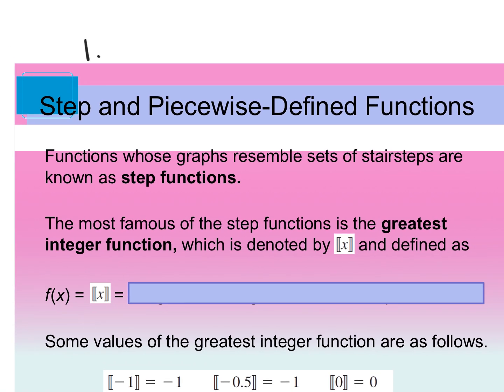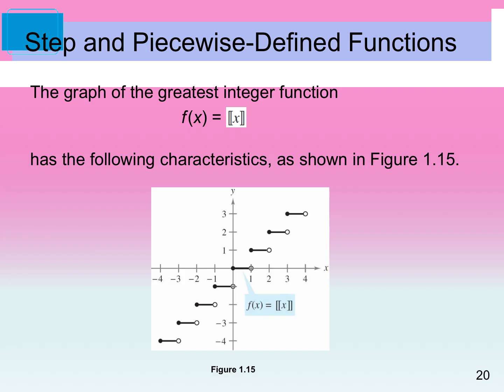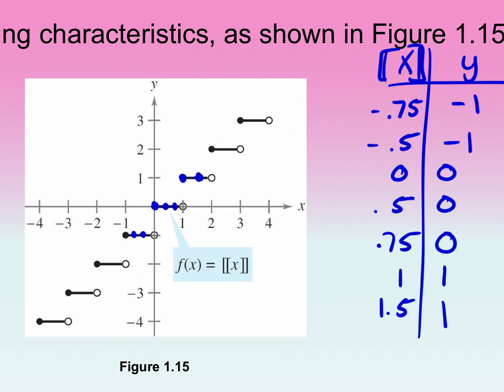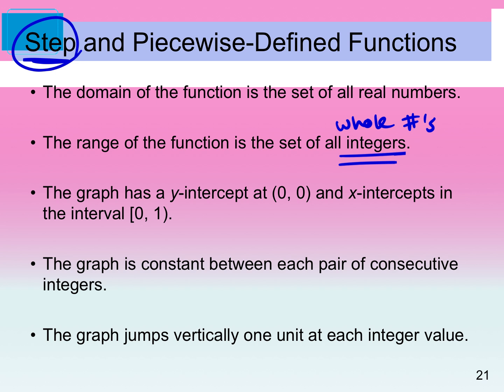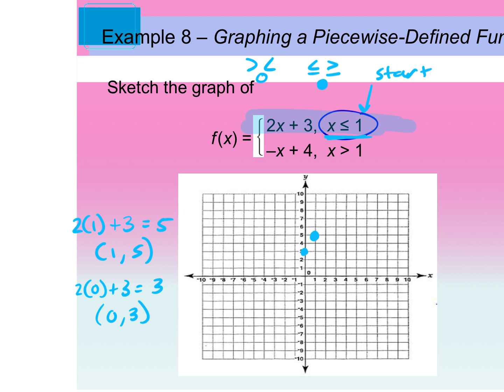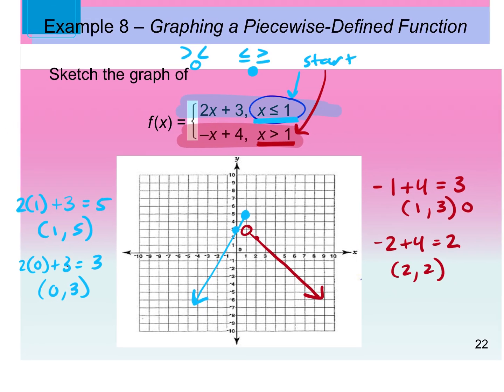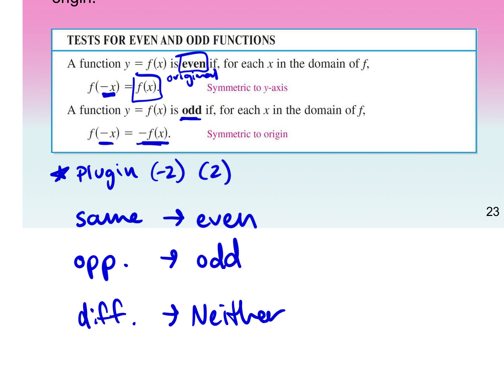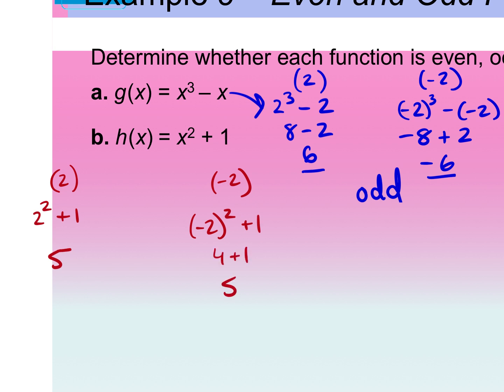9.6 CalcH 1.2 part 2 notes